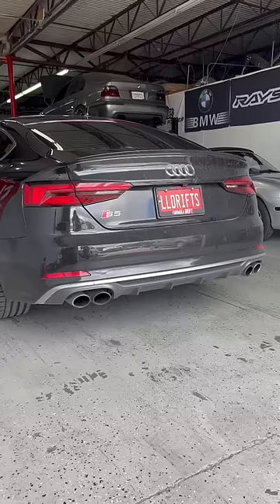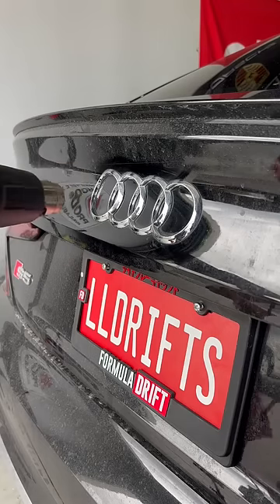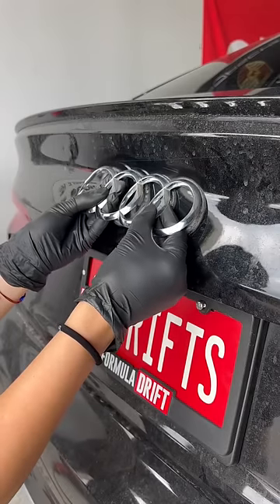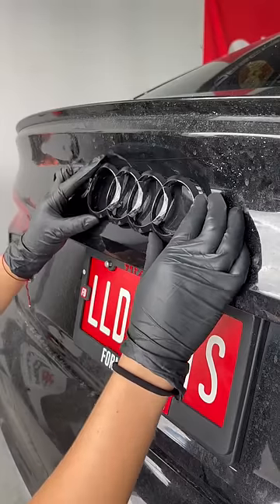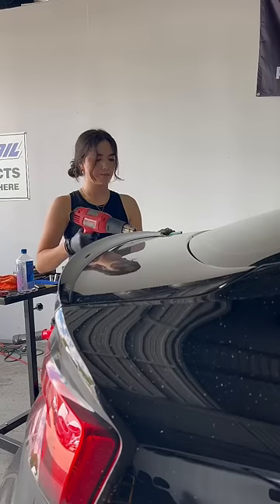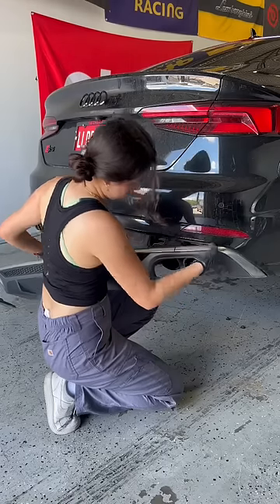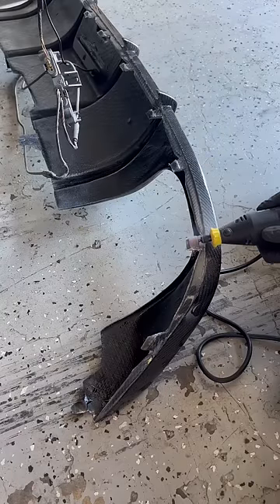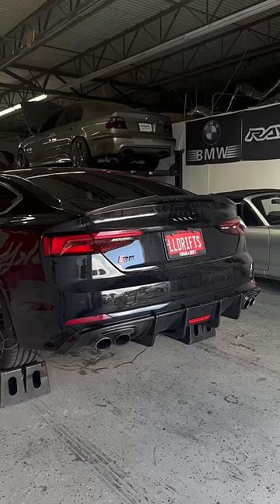Carbon diffuser, spoiler, and emblems for this Audi S5✔️